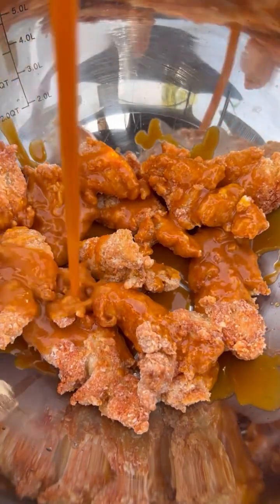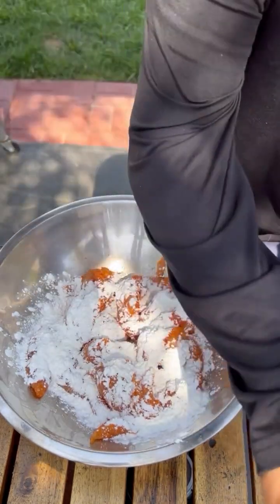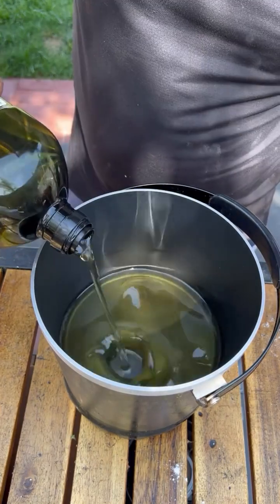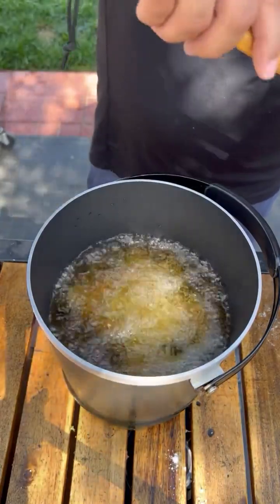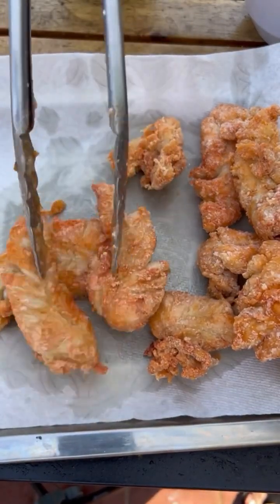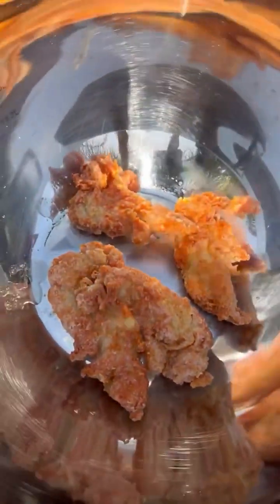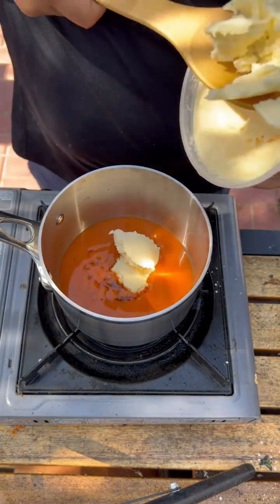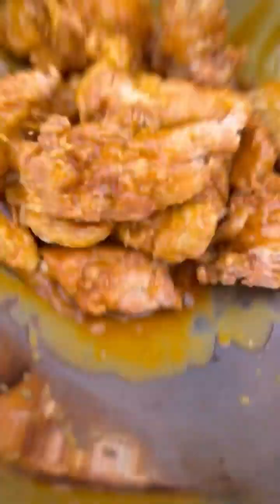Easy fried chiken tenders